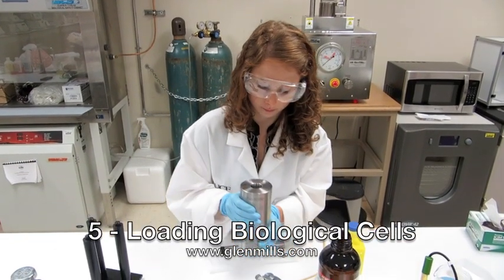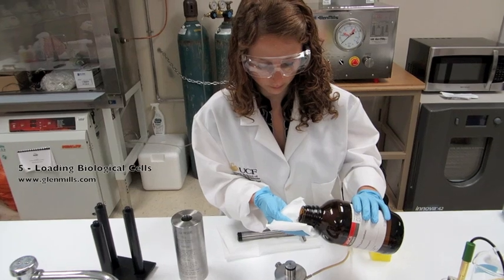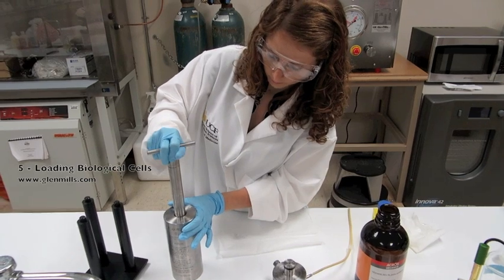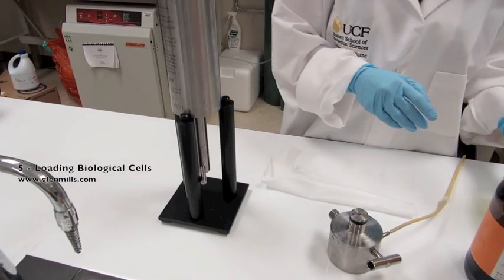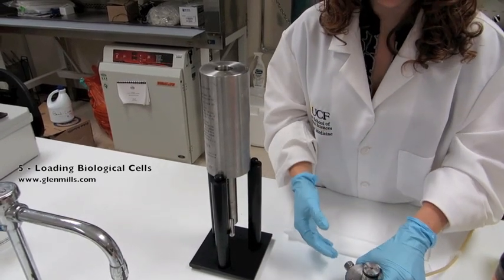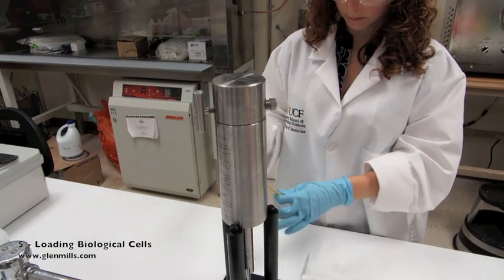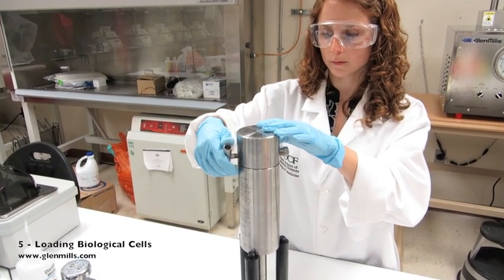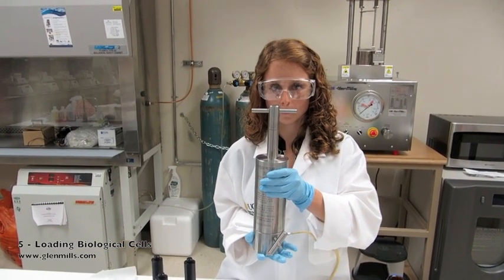French Press G M Operating Instructions Part 05 Loading Biological Cells 0613 Copy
Learn more about FRENCH PRESS G-M™ Cell Disruption by visiting us